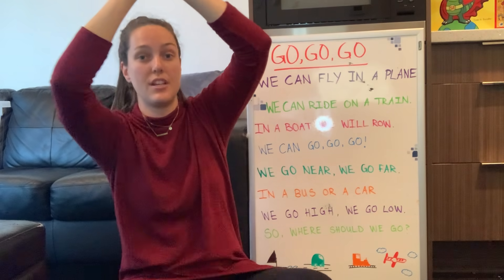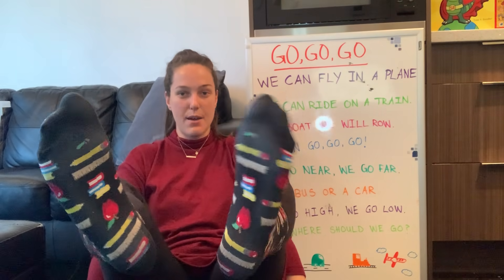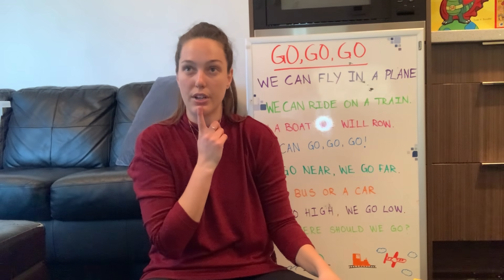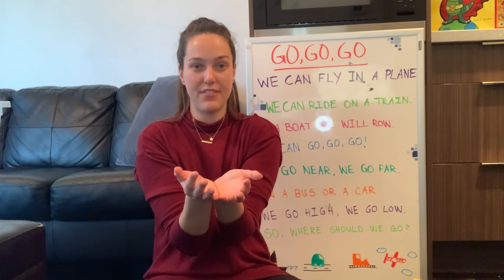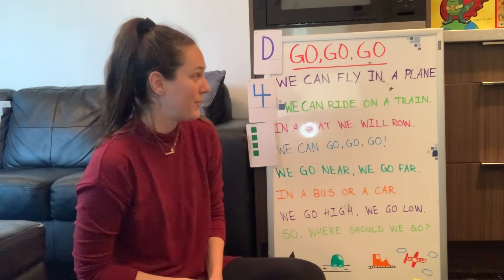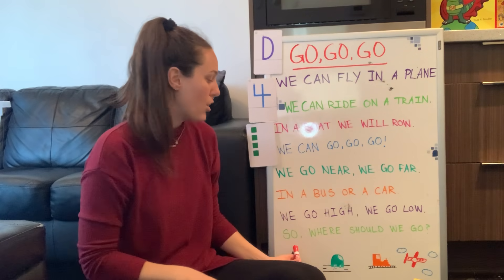HiMama Circle Time - Transportation- Sink and Float Experiment!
Join Miss Kiah for a fun 20 minute circle time! This week we are starting off with a big stretch and reading a poem about different modes of transportation! Stay till the end to see our exciting "sink of float" experiment!